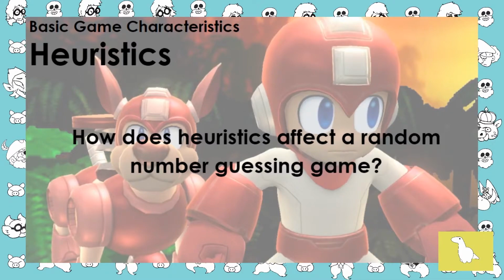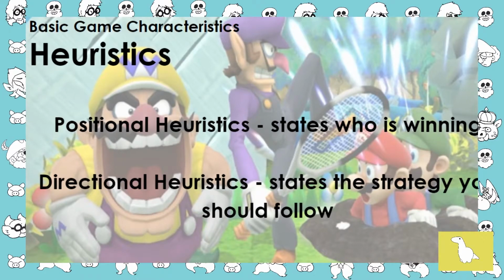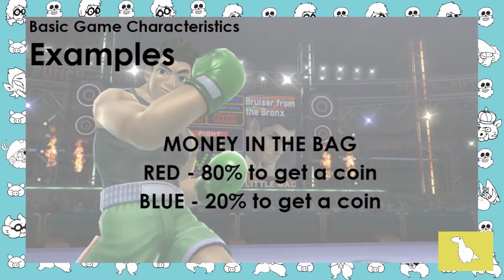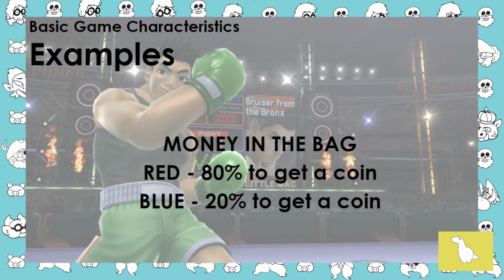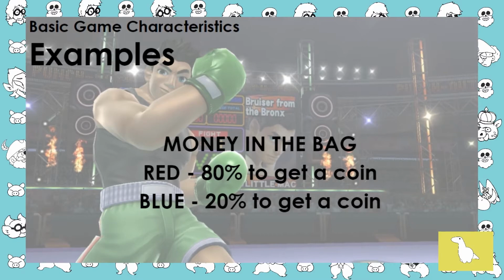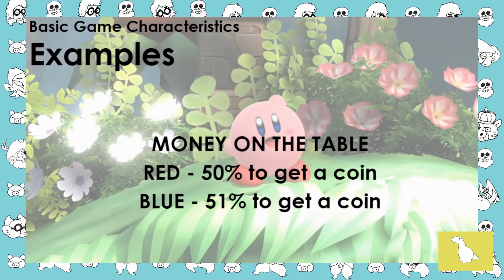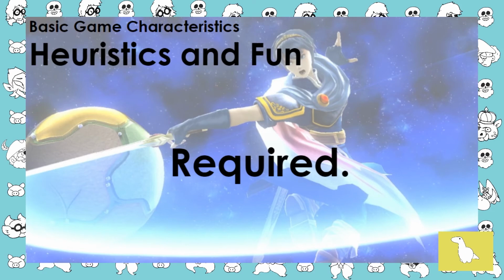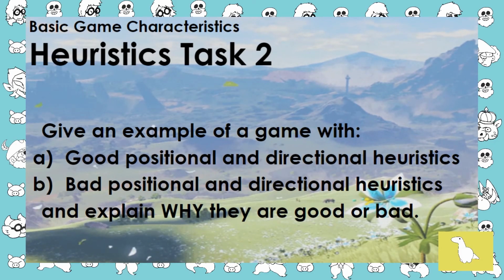Game Development Theory F - Basic Game Characteristics: Heuristics and the State of Play